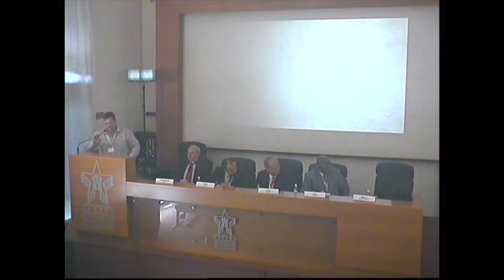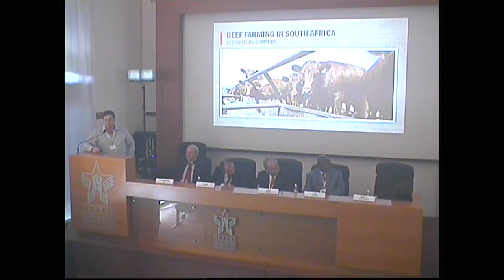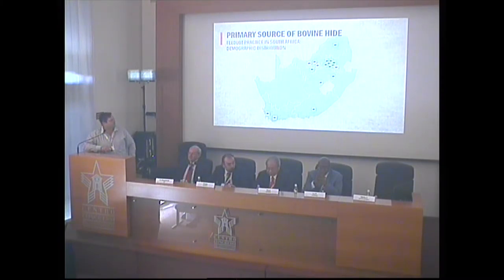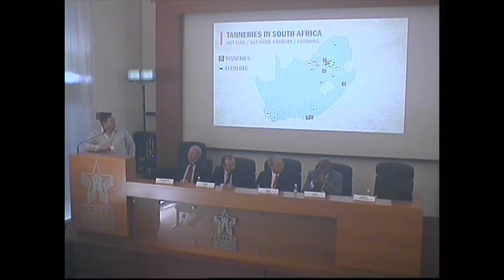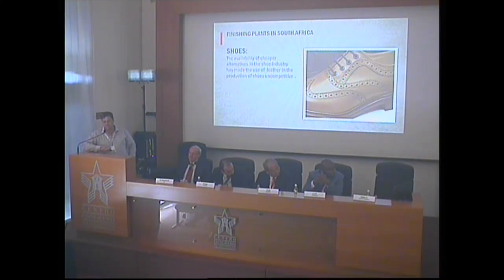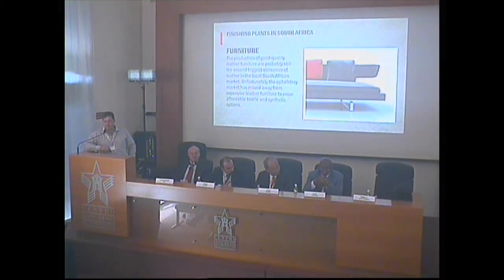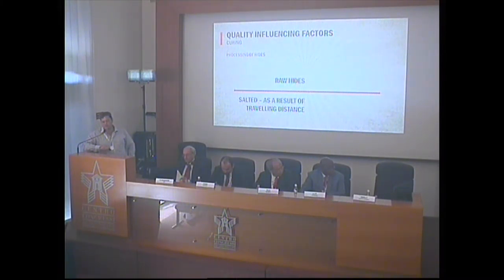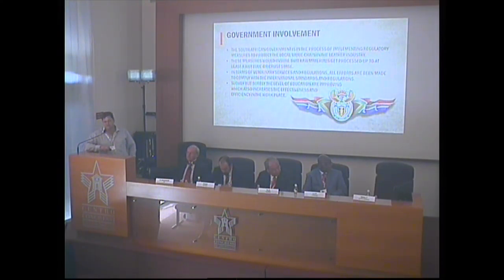WLC 2015 - South Africa (SHALC, Skin Hide and Leather Council)